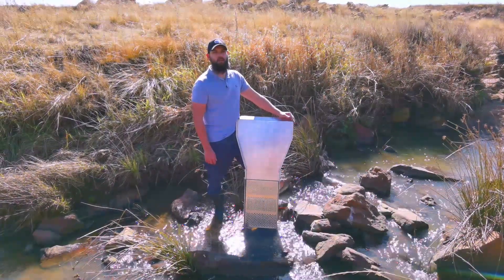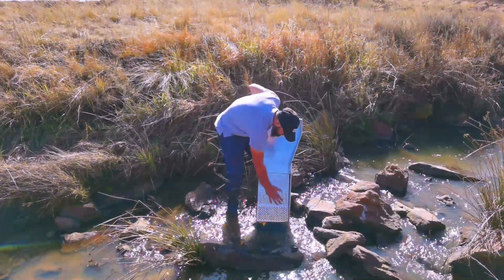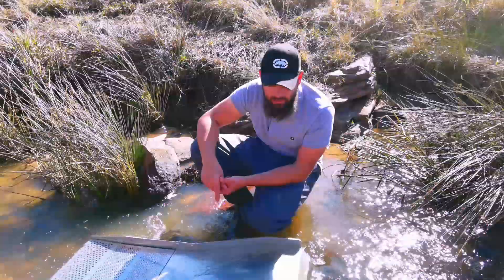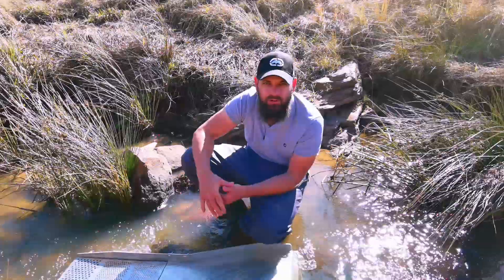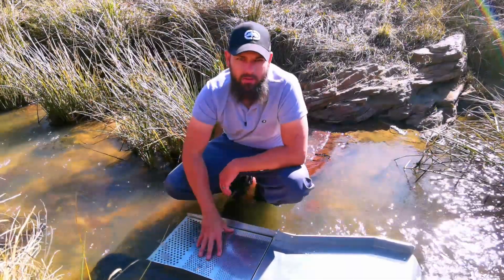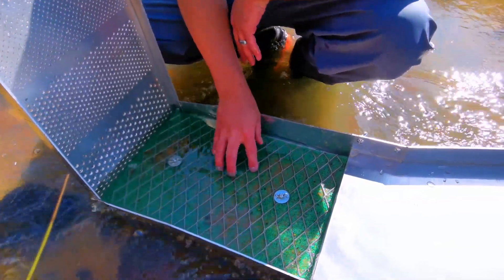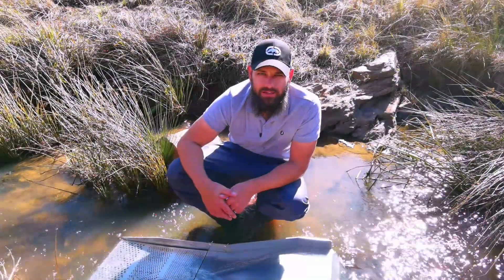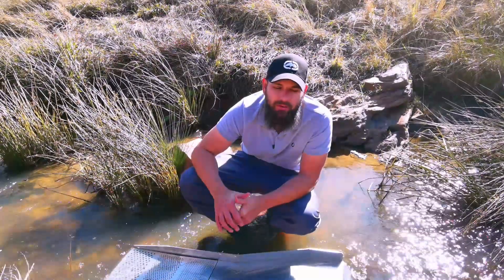Self Classifier River Sluice - Prospecting Equipment South Africa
Introducing the Ukumba Gold Self Classifier River Sluice - Gold Prospecting Equipment South Africa. Lightweight, durable and easy to use. No need to take along any classifying pans. This Self Classifying sluice box does it for you.